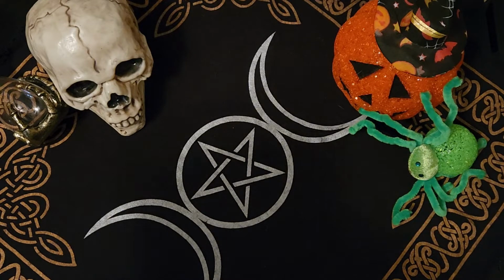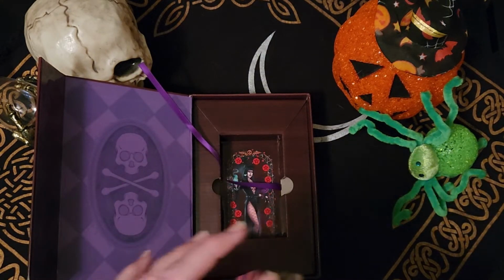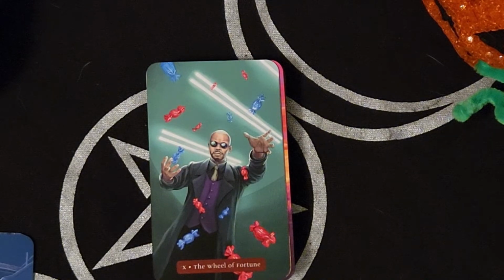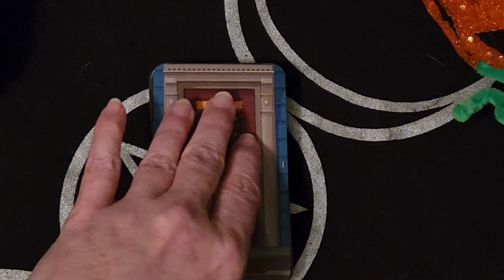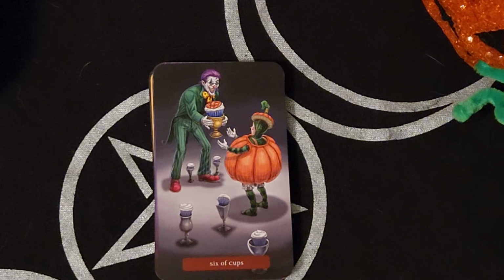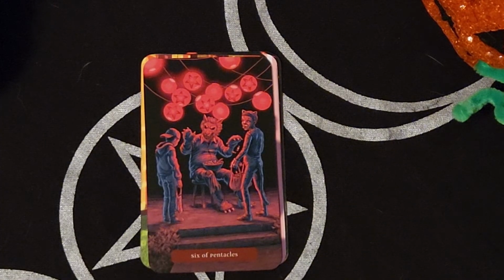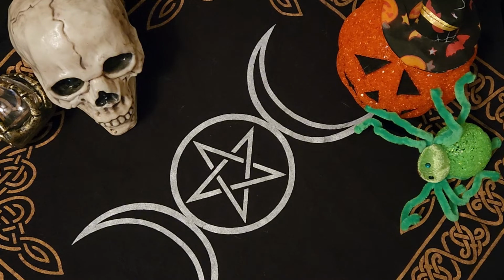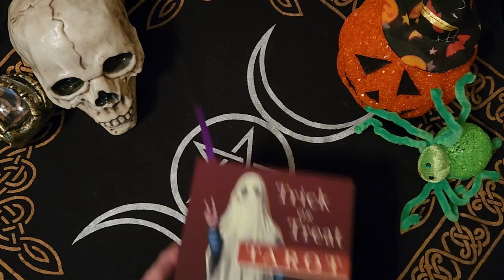Trick or Treat Tarot by Barbara Moore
Walk thru and first impressions of my first Halloween themed deck.